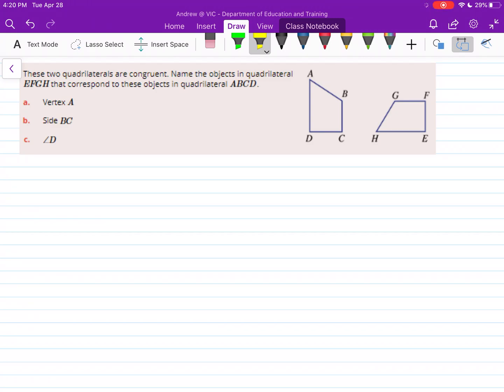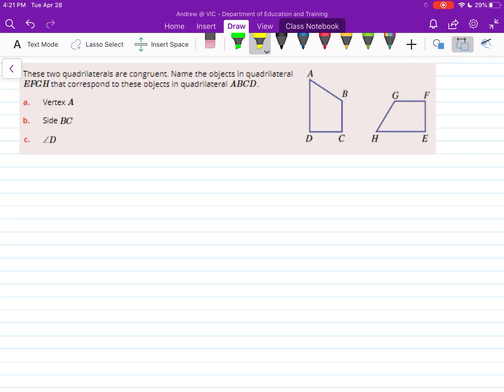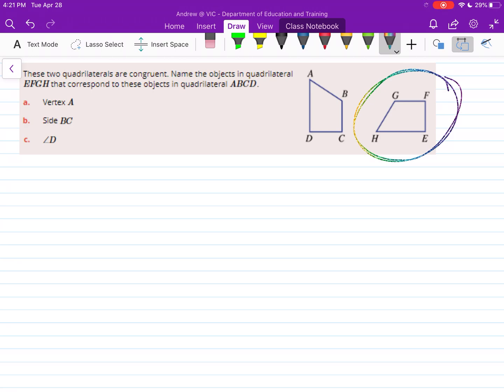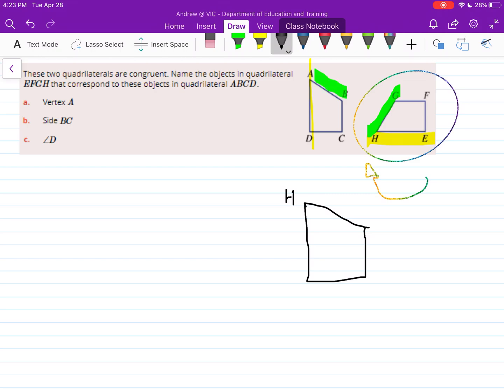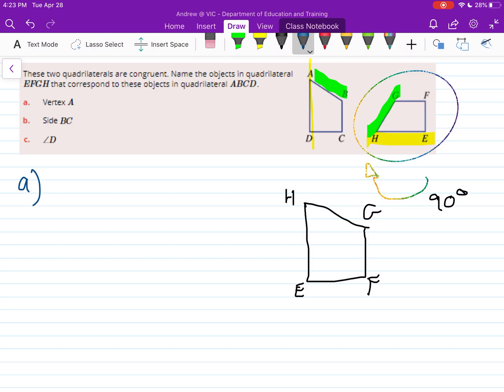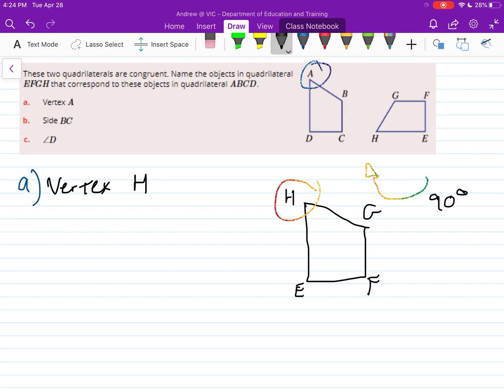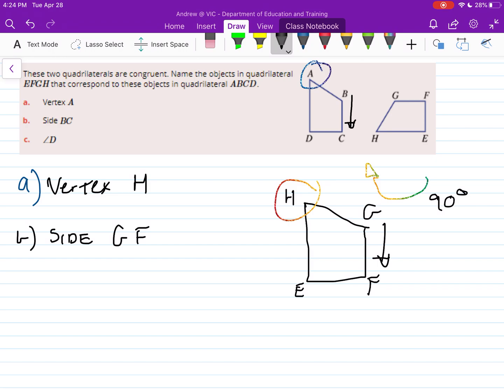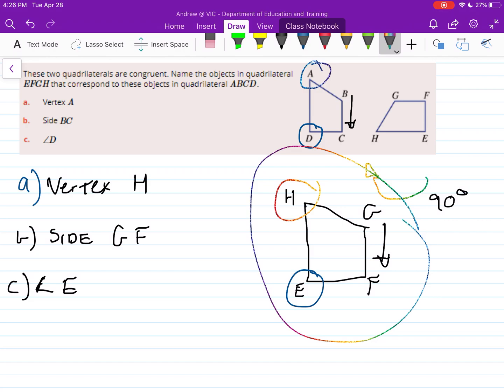Geometry: Congruence matching points